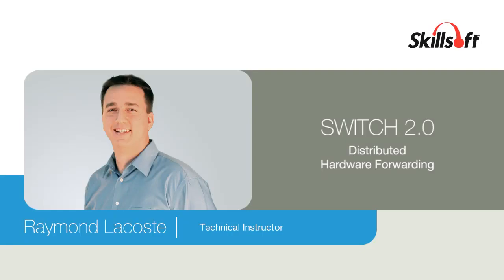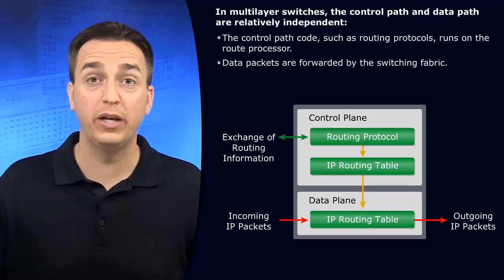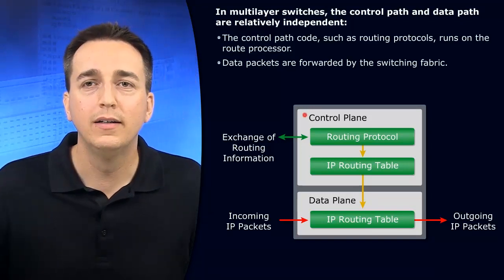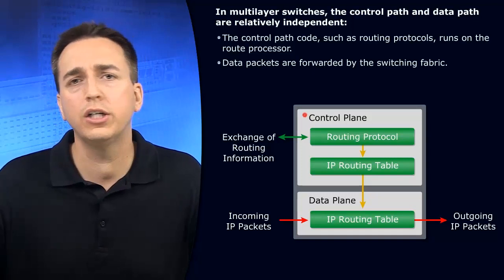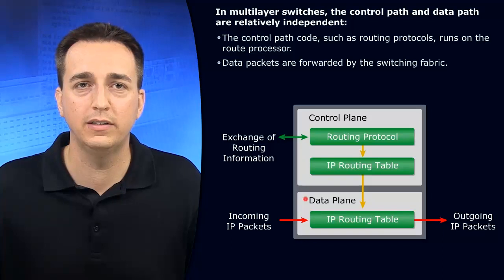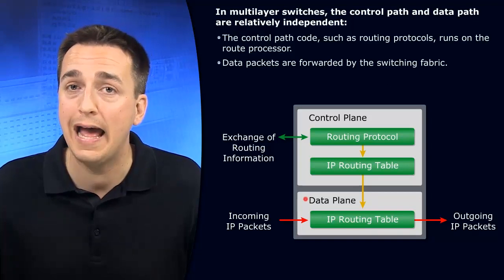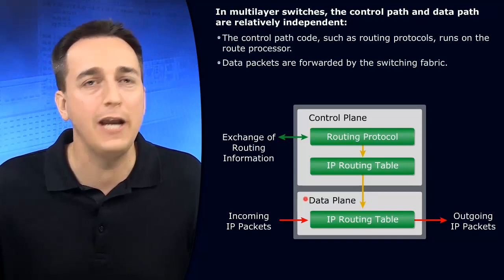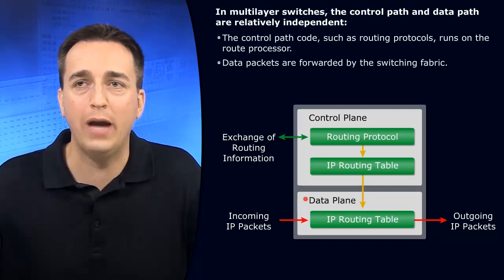15 SWITCH 2 0 Distributed Hardware Forwarding